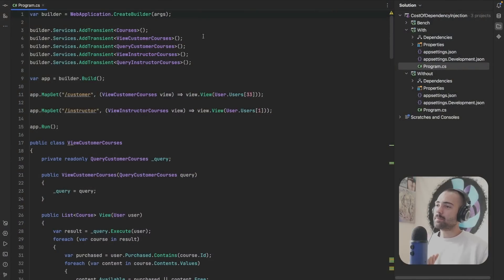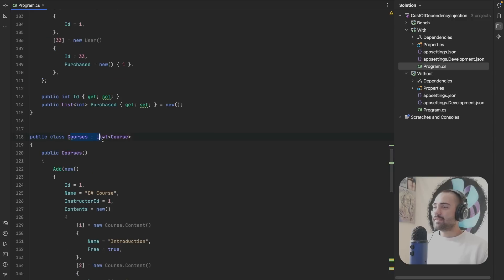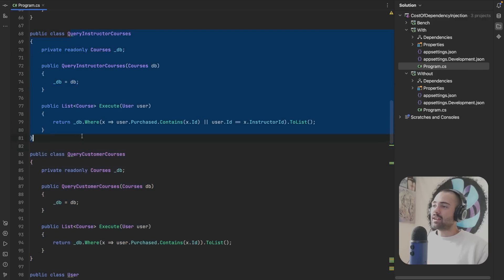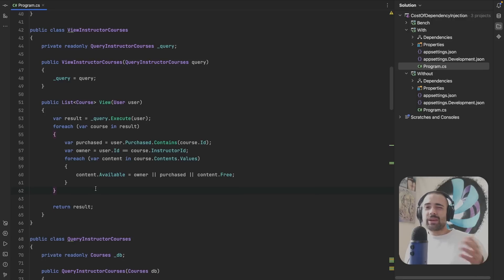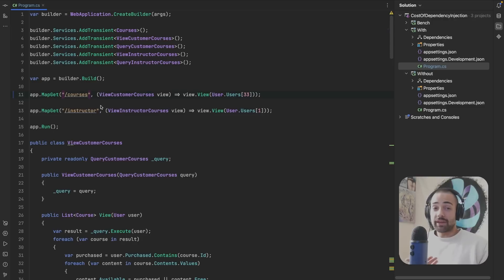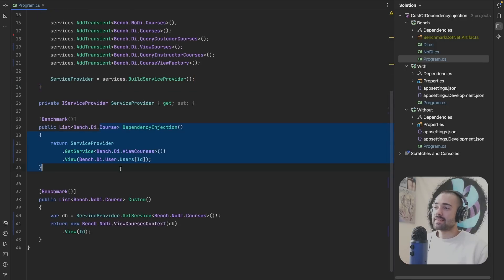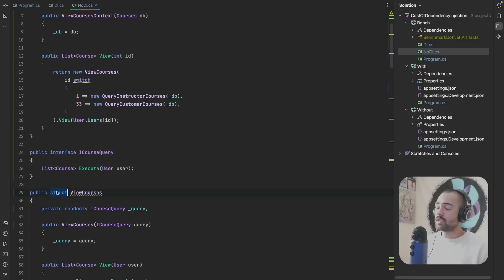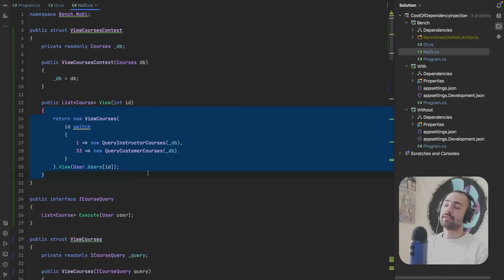The Ugly side of Dependency Injection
How dependency injection hinders your ability to write declarative code and code re-usability in an ASP.NET Core app.